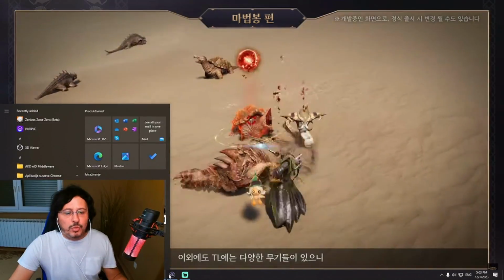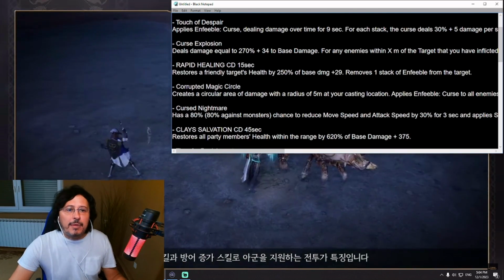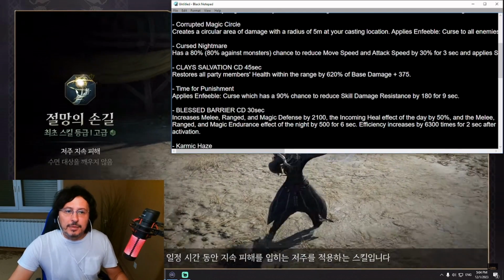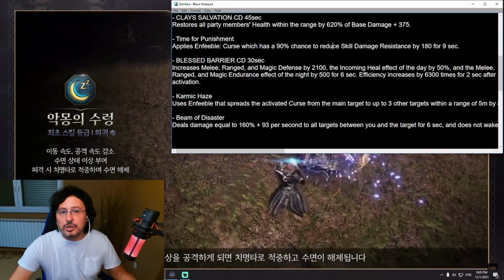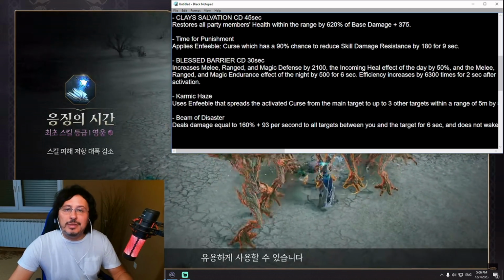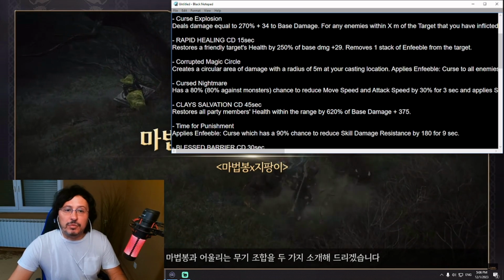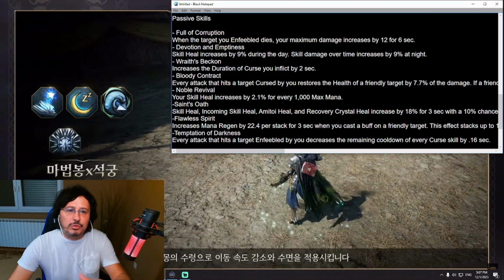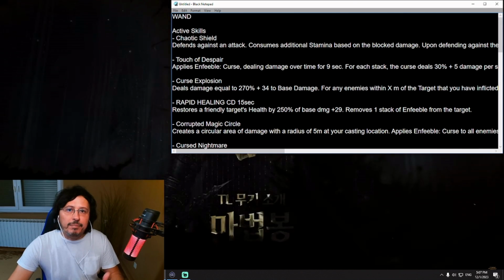Throne and Liberty NO HEALER ROLE? - The Truth About Wand Weapon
LIKE and SUBSRIBE if you like the video!
Throne and Liberty is a new upcoming MMORPG developed by NCSoft for PC, PS5 and Xbox which will be released in December in Korea and during 2024 globally.